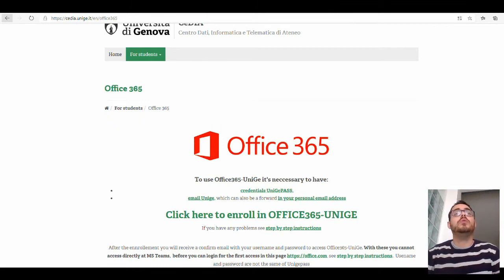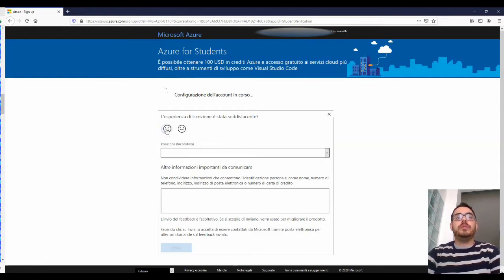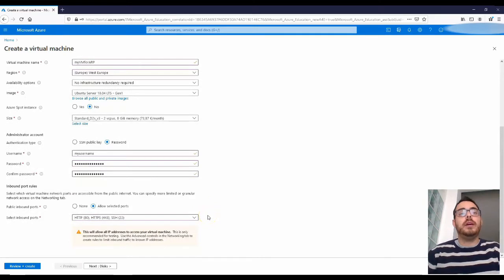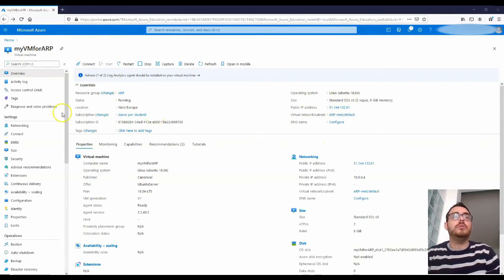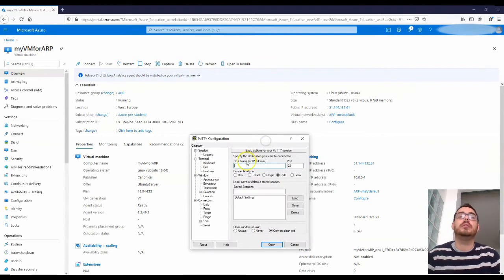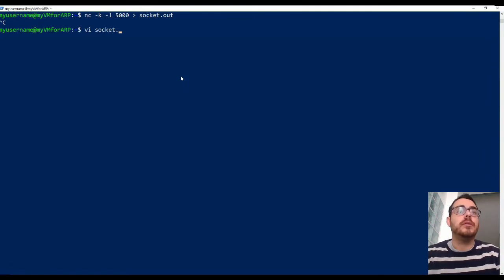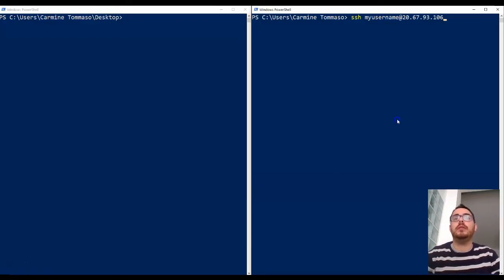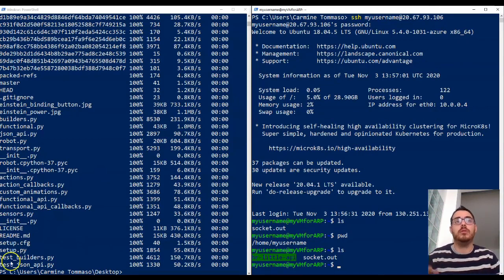ARP - Azure Virtual Machines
Tutorial for setting up a Microsoft Azure Ubuntu-18 Virtual Machine for the Advanced and Robot Programming Course - (J-EMARO / Robotics Enginering, Università di Genova)